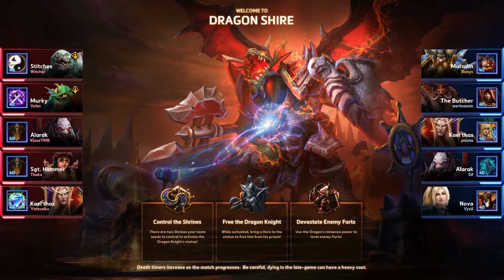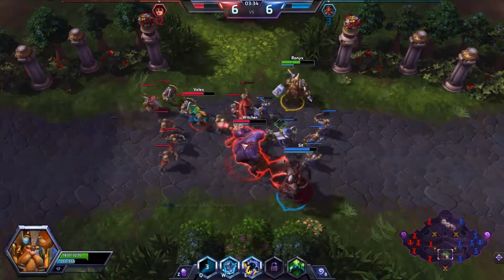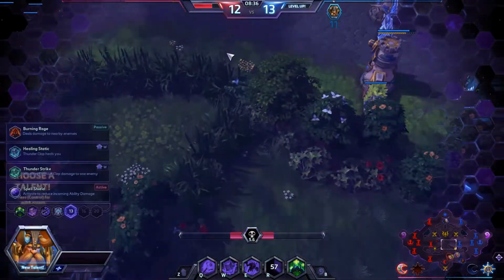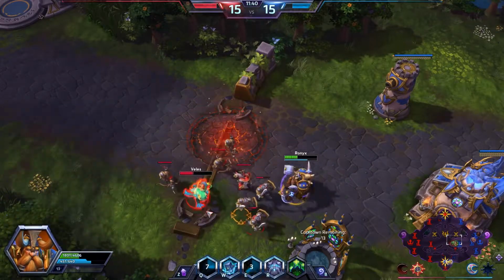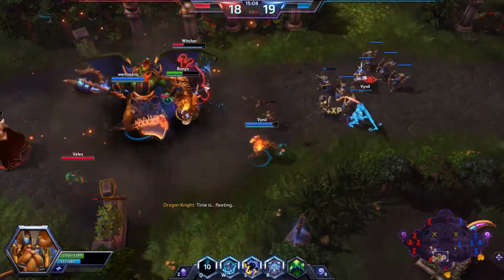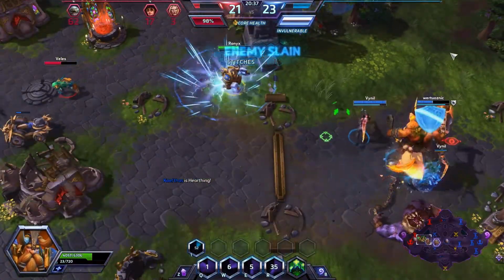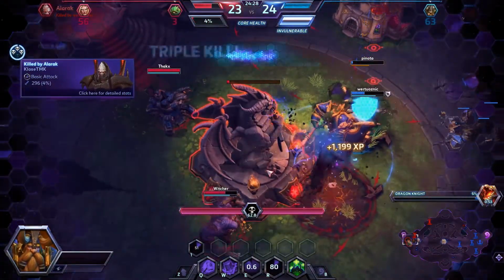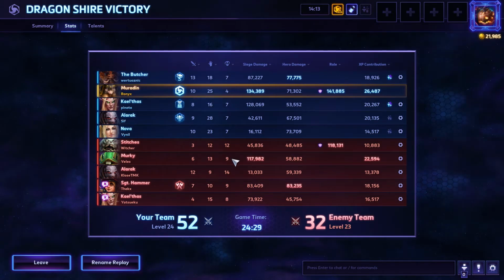Give 'em the Axe! - Muradin Gameplay [Heroes of the Storm || EU Patch 20.4]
Join me for some Heroes of the Storm gameplay, where I try to provide informative commentary and explain the decision making process as well as some strategies and builds.

Build:
1 - Third Wind
4 - Thunder Burn
7 - Iron-forged Momentum
10 - Avatar
13 - Healing Static
16 - Give 'em the Axe!
20 - Rewind